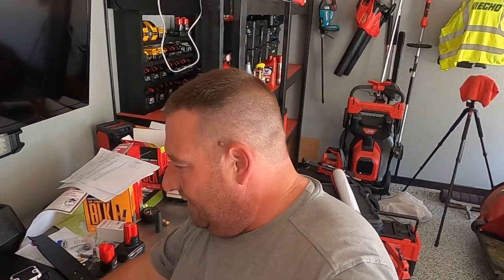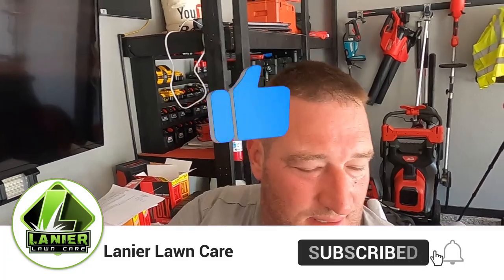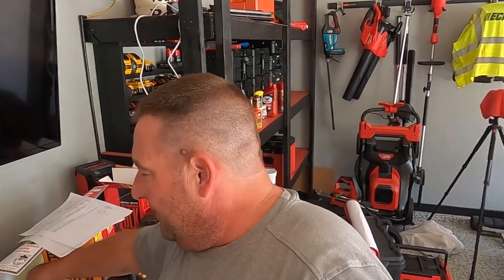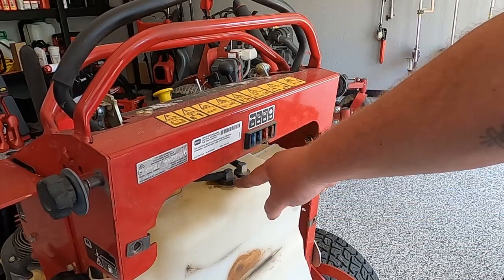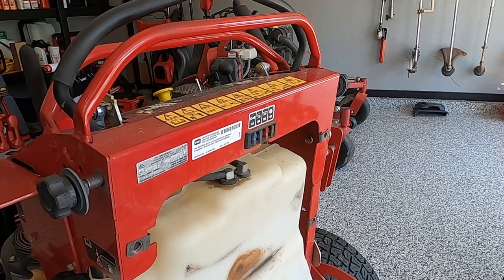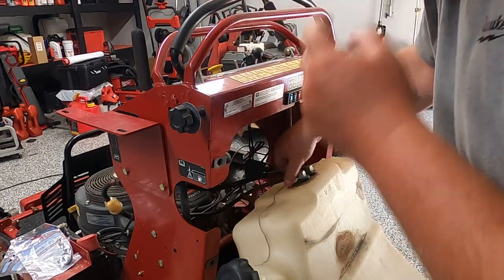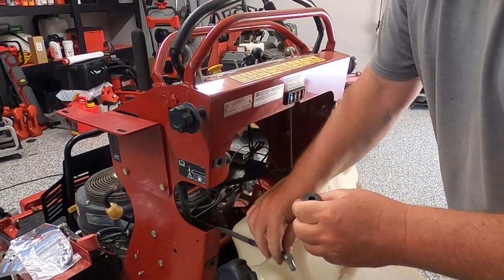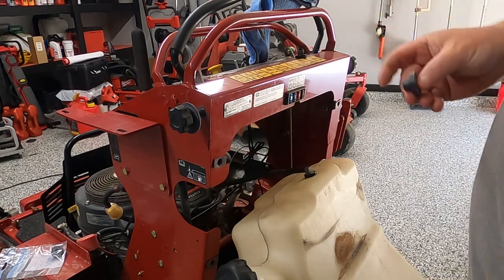No One Can Fix This Problem